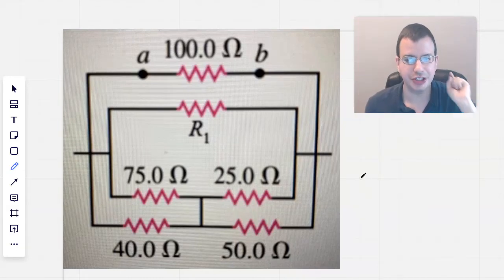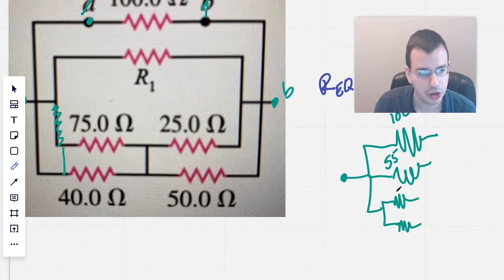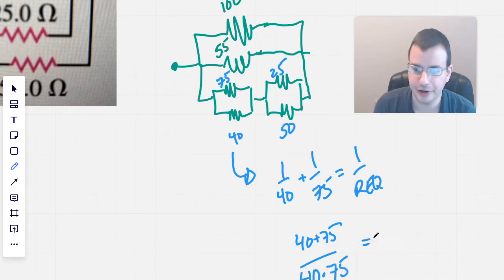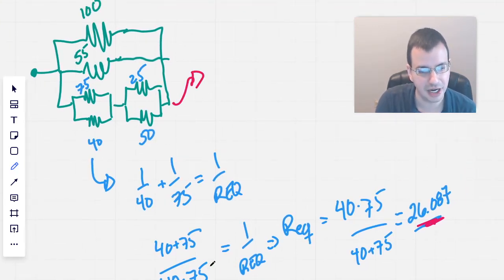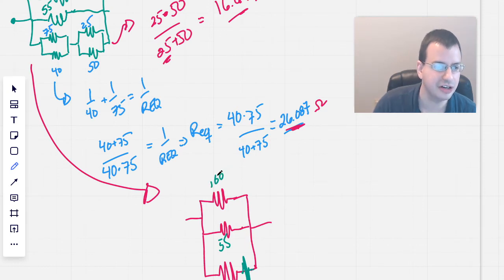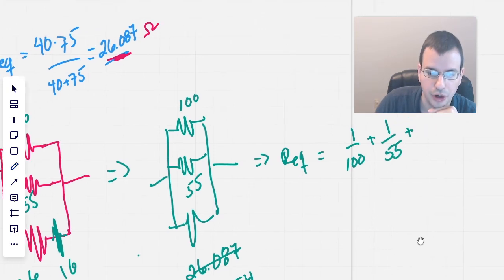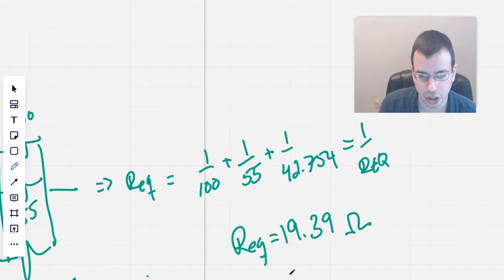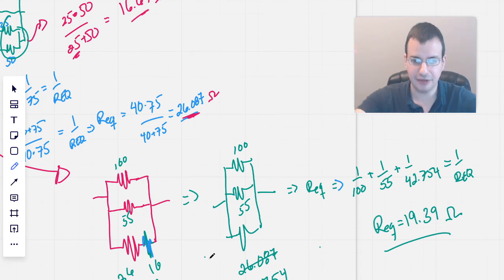Parallel and Series Equivalent Resistances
Find the equivalent resistance between points A and B.